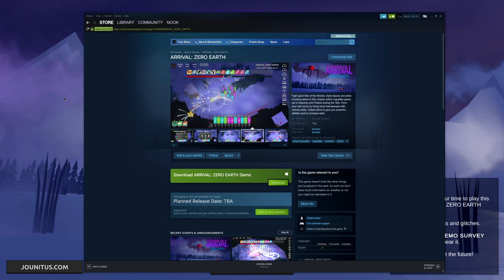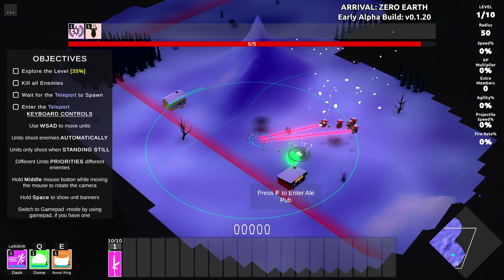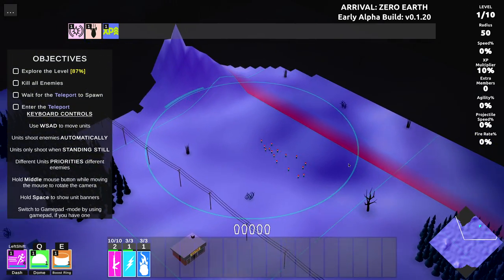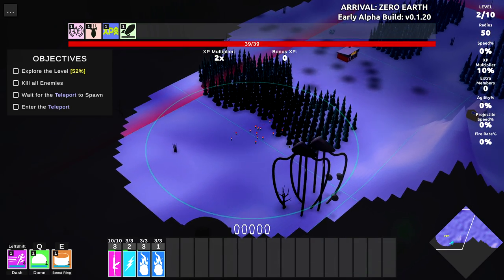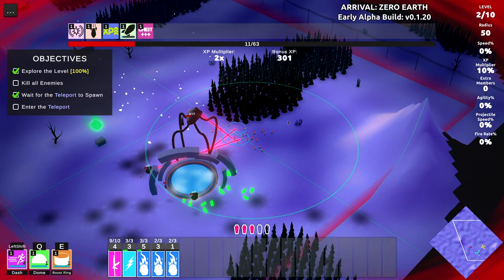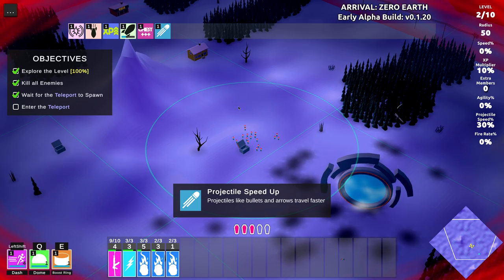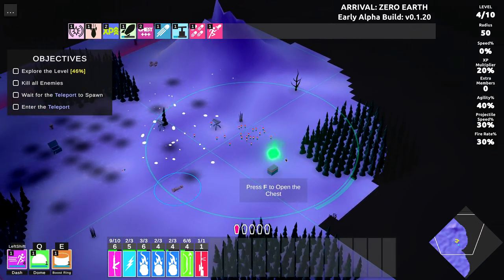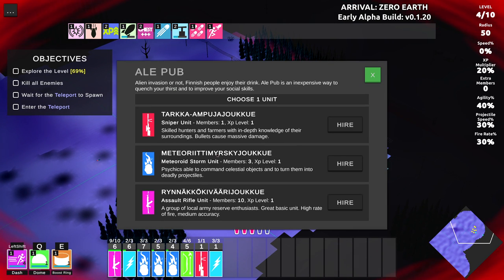Arrival: Zero Earth - (War of the Worlds RTS)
Fight giant War of the Worlds -style tripods and other invading aliens in this chaotic action roguelike game, set in freezing cold Finland during the '90s. Form your own army by hiring local townspeople with various skills. Collect items to give you powerful abilities and to increase stats.